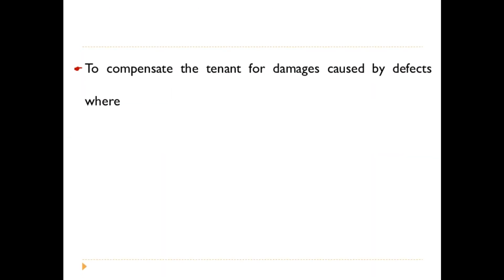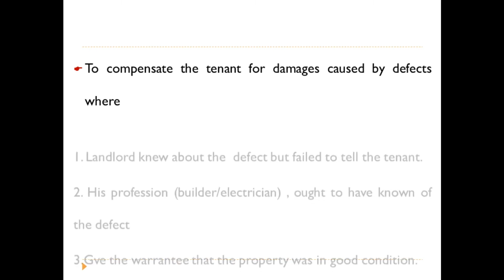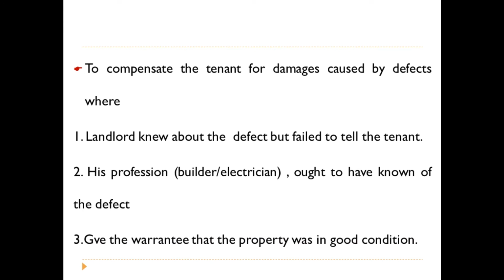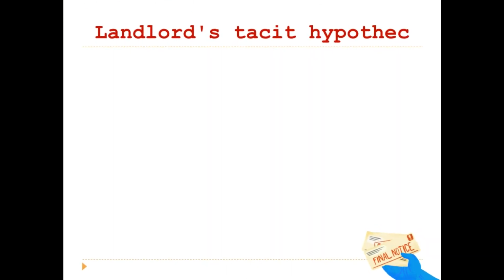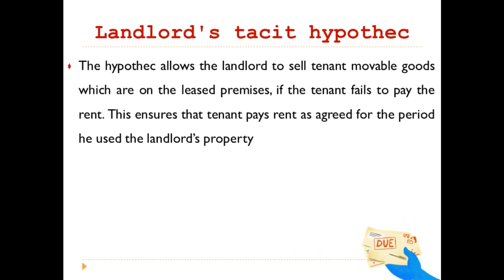DUTIES OF LANDLORD AND TENANT ,LANDLORD TACIT HYPOTHEC,FORFEITURE CLAUSE (Law of lease, Lesson 3)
This is a lesson on the duties of landlord and tenant
LESSON BREAKDOWN
Intro 0:00
Duties of landlord 1:03
Duties of tenant 3:59
Landlord tacit hypothec 5:06
Forfeiture clause 4:16
Types of leases 6:01
Questions 6:42